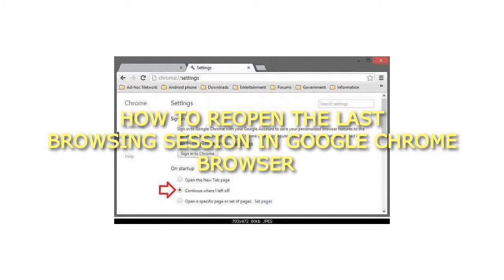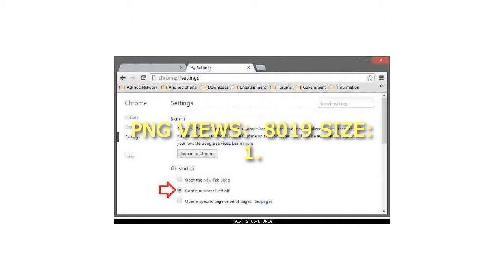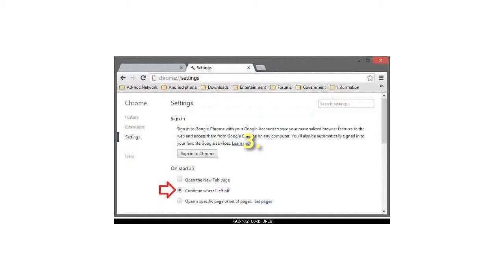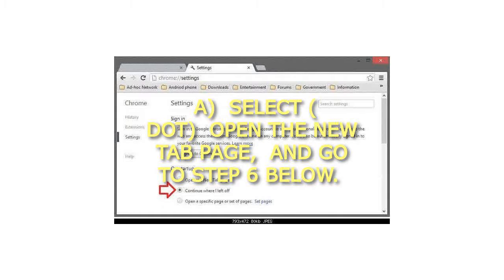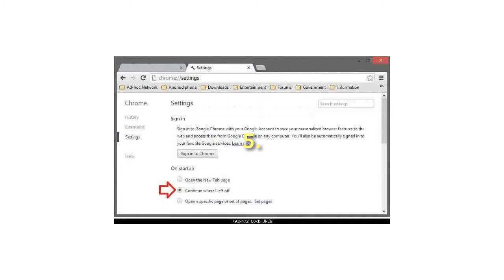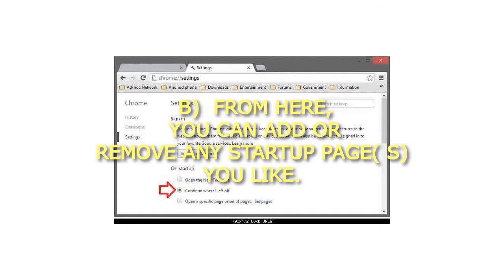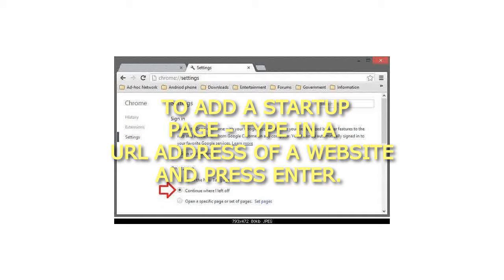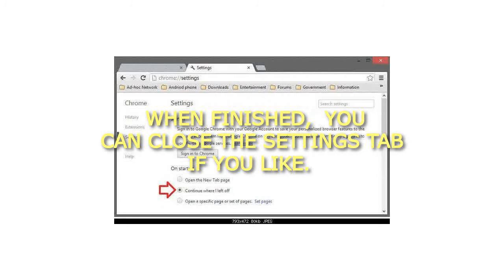How to Reopen the Last Browsing Session in Google Chrome Browser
How to Reopen the Last Browsing Session in Google Chrome Browser How to Reopen the Last Browsing Session in Google Chrome Browser
Here's How:
1. In Chrome, click/tap on the Chrome menu Name: Chrome_menu.png Views: 8019 Size: 1.6 KB button, and click/tap on Settings.
2. In the Settings tab under On startup, do step 3, 4, or 5 below for what you would like to do.
3. To Open the New Tab Page when Chrome Opens
NOTE: This is the default setting.
A) Select (dot) Open the New Tab page, and go to step 6 below.
4. To Open the Last Browsing Session when Chrome Opens
A) Select (dot) Continue where I left off, and go to step 6 below.
5. To Open a Specific Page or set of Pages when Chrome Opens
A) Select (dot) Open a specific page or set of pages.
B) From here, you can add or remove any startup page(s) you like. When finished, click/tap on OK.
Use current pages - Adds all currently opened tabs to the list.
To add a startup page - Type in a URL address of a website and press Enter.
To remove a startup page - Select the page, and click/tap on the X to the right of it.
6. When finished, you can close the Settings tab if you like.
That's it,
Shawn